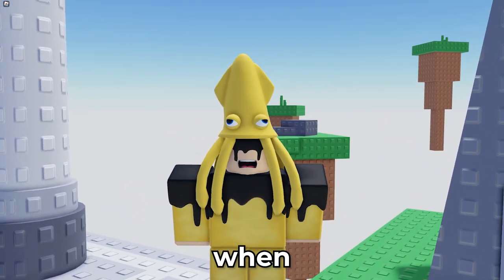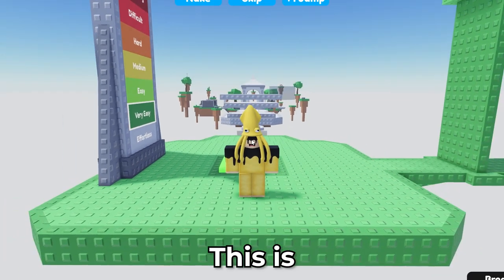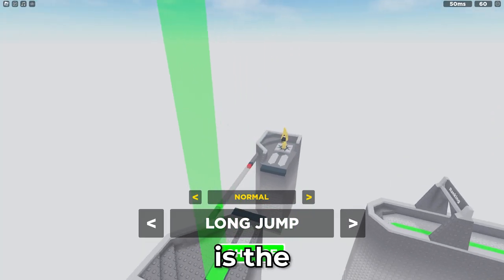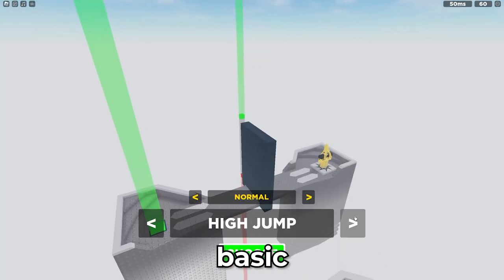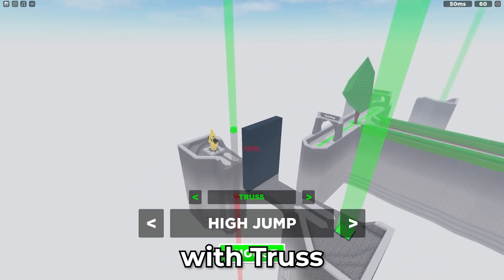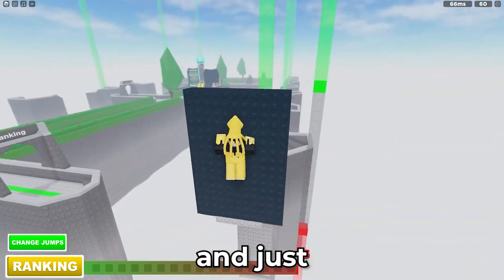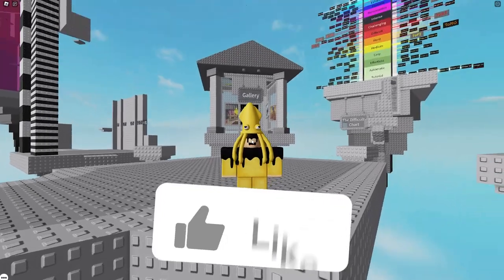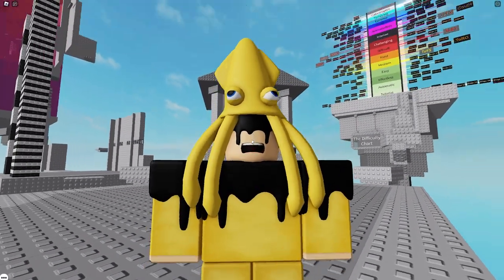Everything YOU NEED TO KNOW about “Difficulty Chart Obby” in Roblox!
How to complete every stage a Difficulty Chart Obby! (Beginners Guide)

Are you ready to tackle the challenge of the "Difficulty Chart Obby" in Roblox? Look no further! Our comprehensive guide, titled "Roblox Difficulty Chart Obby Guide: Essential Tips for Success!" is here to provide you with everything you need to know before diving into this thrilling adventure!  In this video, we delve into the intricacies of the Difficulty Chart Obby, breaking down its unique features and offering invaluable strategies to overcome each obstacle it throws your way. Whether you are a beginner in Roblox or an experienced player looking to conquer this particular Obby, our tips and tricks will surely enhance your gameplay. To start off, we highlight the various difficulty levels you can expect to encounter throughout the chart, ensuring you're fully prepared for the challenges ahead. We discuss the different types of obstacles, each with its own set of mechanics and techniques required for successful completion. Not only do we provide a step-by-step walkthrough of the most demanding sections, but we also share secrets and shortcuts that can significantly expedite your progress. By following our expert strategies, you'll maximize your chances of reaching the end and emerging victorious! Additionally, our guide includes essential advice on how to improve your parkour skills and enhance your reaction time – crucial factors for mastering the Difficulty Chart Obby. Join Squid Magic as he teaches you the best tips and tricks to beating difficulty chart obby from a noob to pro. Learn every jump and glitch there is to know through this informational roblox tutorial. You will also learn how to use shiftlock and use your keyboard easily with 5 fingers. The jumps that you will learn are Long Jumps, Wrap Around, Stick out & High Jump! The glitches you will learn are, wall hop, truss flick, ladder flick & tight rope. Enjoy this how to, like a pro roblox obby tutorial as this is a part 2 from the previous one I did before. We discuss the importance of timing, precision, and maintaining a steady pace as you navigate the treacherous terrain. So, before embarking on your journey through the Difficulty Chart Obby, be sure to watch our video guide, "Everything YOU NEED TO KNOW before playing a “Difficulty Chart Obby” in Roblox!" Arm yourself with the knowledge and expertise necessary to triumph over adversity, impress your friends, and perhaps even achieve the top spot on the leaderboard!

⏰ - TIMESTAMP:
0:00 Introduction
0:17 Shift-lock
1:00 Controls
1:38 Long Jump
2:16 High Jump
2:59 Wrap Around
3:17 Stick out
3:32 Truss Flick
4:02 Wall Hop
4:31 Obby Time